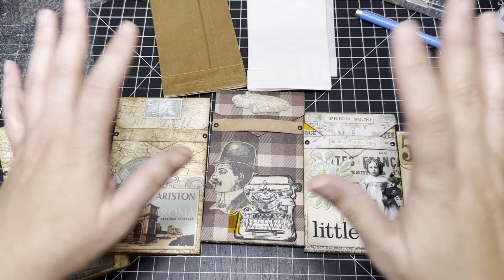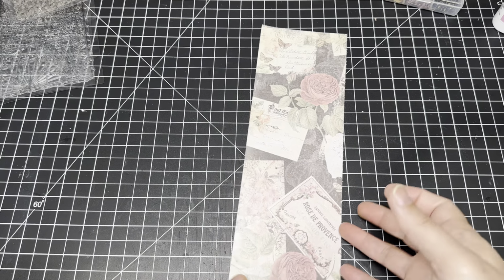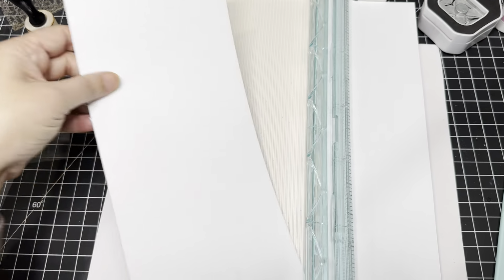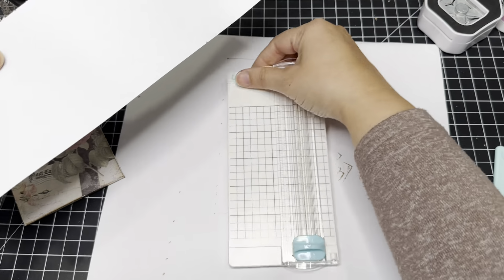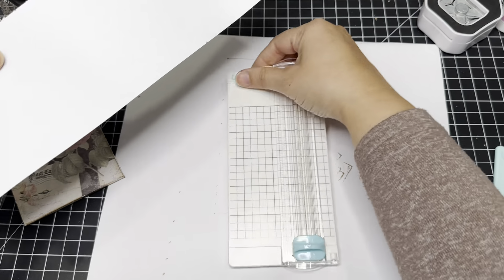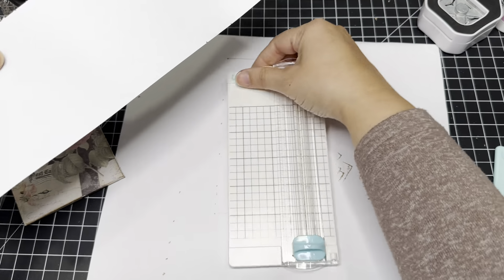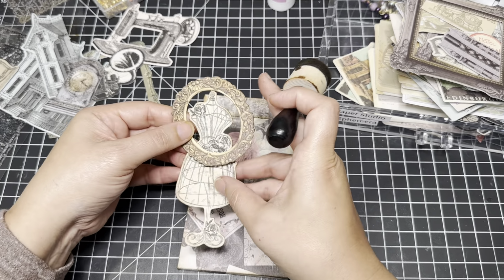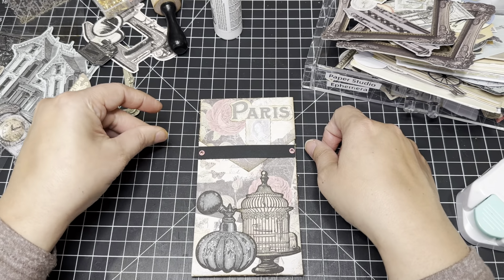Craft With Me - Accordion Pocket Remake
Hi Guys,
I made these accordion pockets almost 2 years ago and decided to remake it and try it with a little twist on the closure inspired by Denise!
I wanted to use the glassine/wax bags that I had recently purchased and thought it would be fun to make an accordion pocket holder.
I have a small supply list down below. Measurements will differ from your pockets. I also share how to make up your own pockets using book pages from a thrifted book. I hope you enjoy this remake.
:) Maggie

I appreciate all your support!

SUPPLY LIST:

Cardstock: (Hobby Lobby)
"Ephemera" Paper Pad by Paper Studio

Glassine/Wax Brown Bags:

Mini Paper Trimmer:

Corner Rounder Punch: (Similiar)

Art Glitter Glue:

Mini Eyelets:(Similar)

Crop A Dile:

Walnut Stain Distress Ink:

Craft Knife:

6" Metal Ruler:

Happy Crafting!